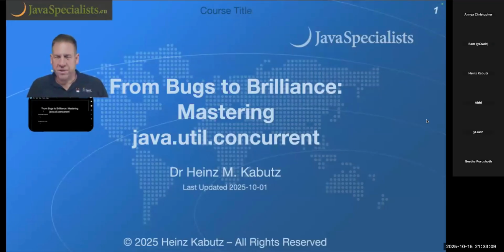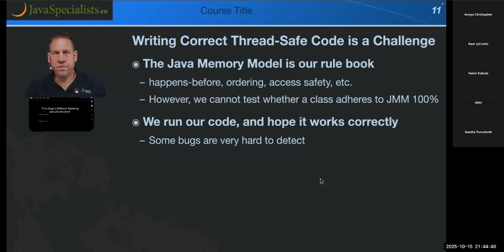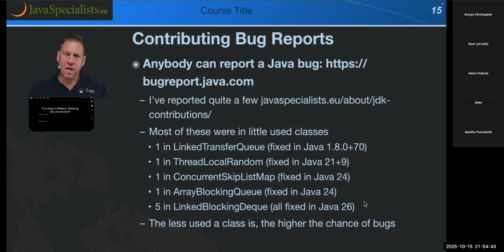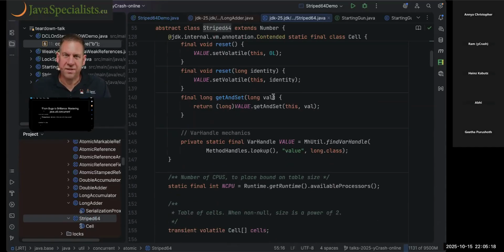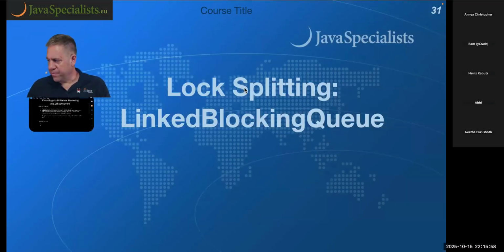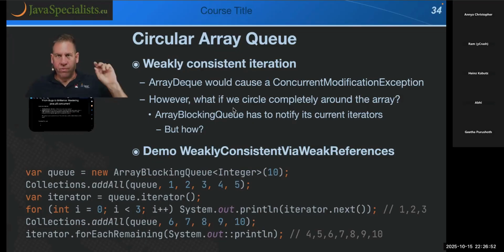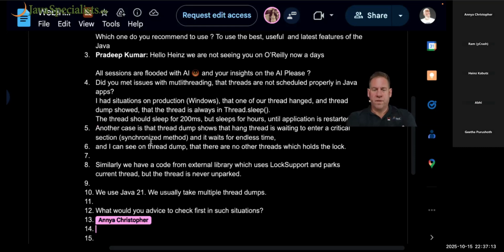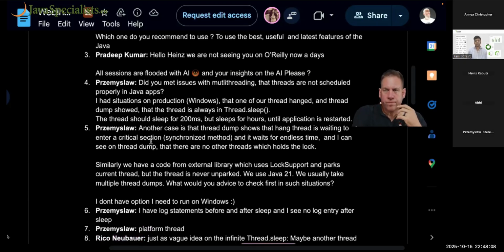‘From Bugs to Brilliance: Mastering java.util.concurrent’ Webinar | Dr. Heinz Kabutz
This October, we hosted another insightful session in our performance engineering series: “From Bugs to Brilliance: Mastering java.util.concurrent.”

The webinar brought together Java developers, performance engineers, and concurrency enthusiasts from across the globe to explore one of the most challenging aspects of Java programming — writing thread-safe, concurrent code.

Our expert speaker, Dr. Heinz Kabutz, shared decades of experience and practical lessons on how to navigate the pitfalls of concurrency, drawing on real-world bugs in core Java classes that persisted for years. Attendees gained hands-on insights into designing scalable, efficient, and safe concurrent applications using the java.util.concurrent package.

Watch the full recording to explore expert strategies, live examples, and actionable insights into writing thread-safe, concurrent Java applications.